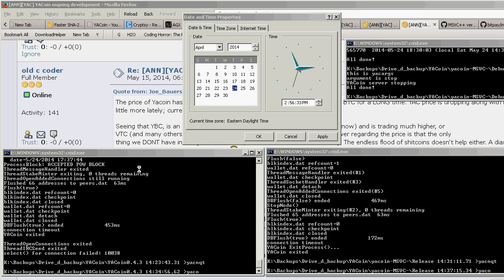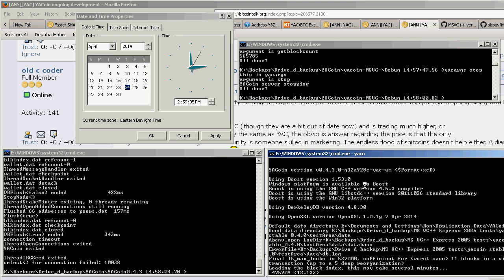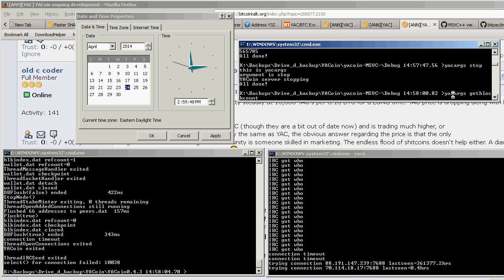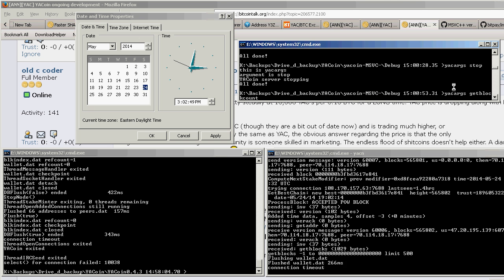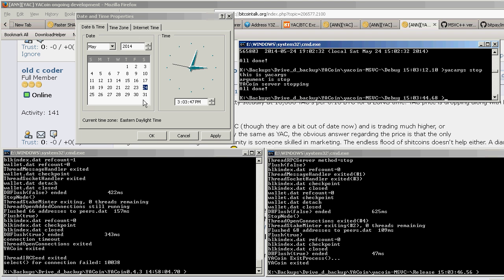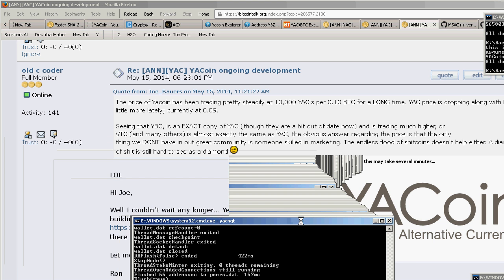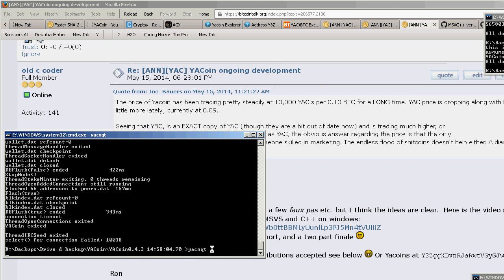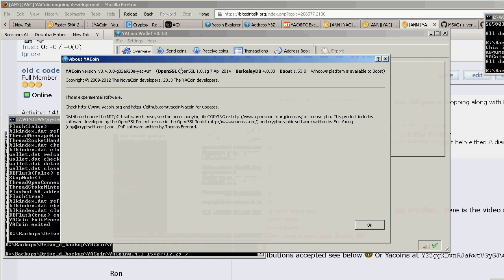YACoin 043 additions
YACoind and YACoin-qt on Windows, gcc and MSVC versions.